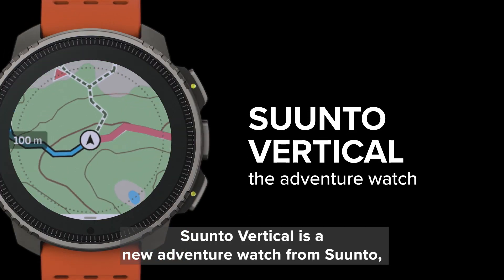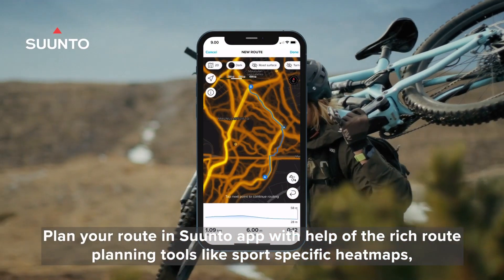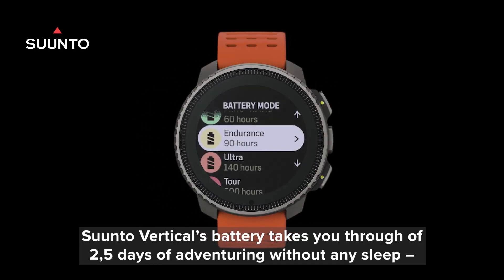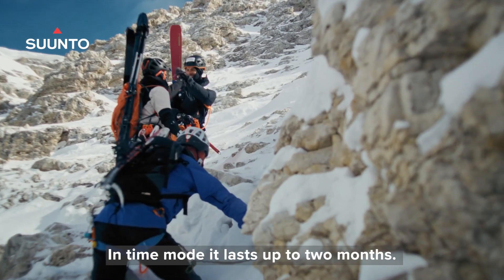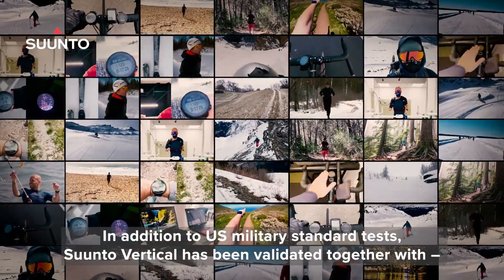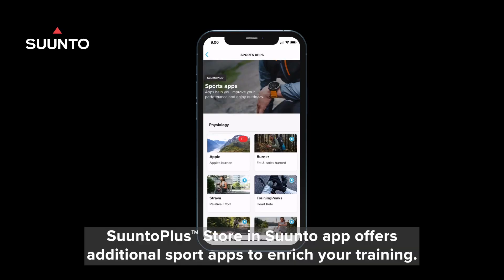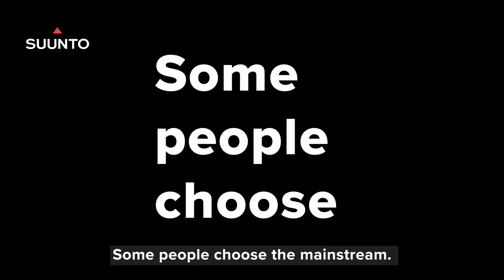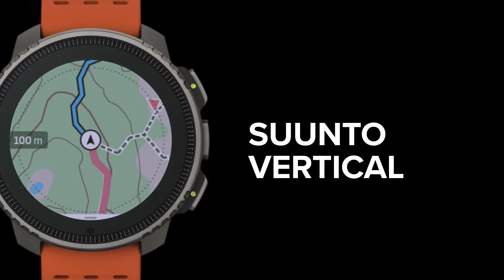Introducing the new Suunto Vertical !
The new Suunto Vertical is a rugged adventure watch featuring free offline maps and long battery life boosted by solar charging in titanium variants.

It is made in Finland for outdoor adventures and multisport training.